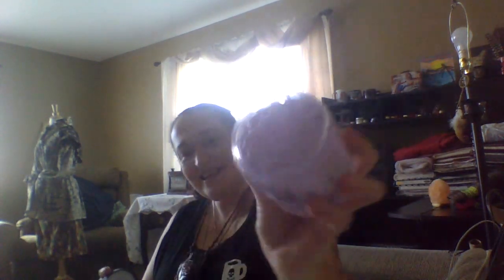Sinfully Good Mail Day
Hey everyone today and any day is a great day for mail from SinCitySoapsandCandels
and I'm going to show you more goodies from them.